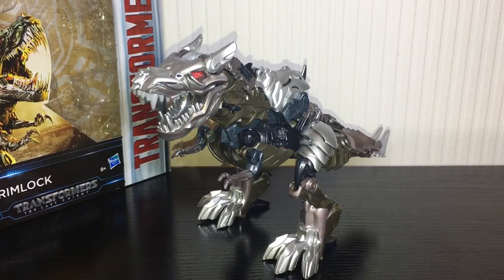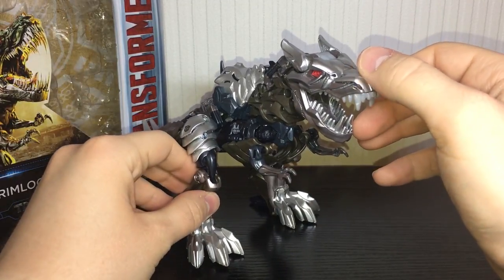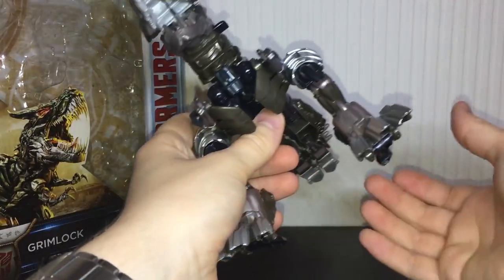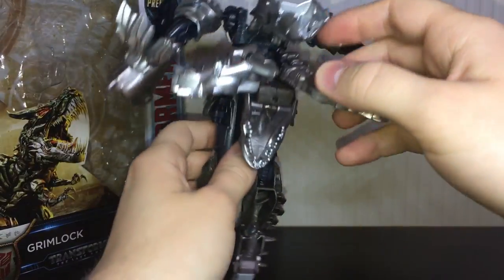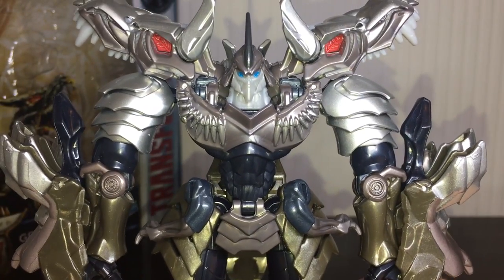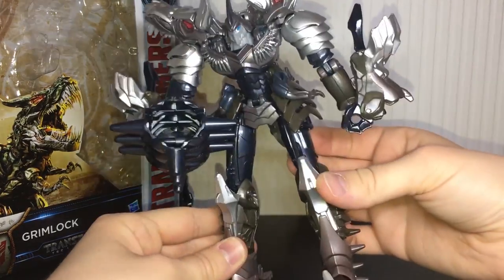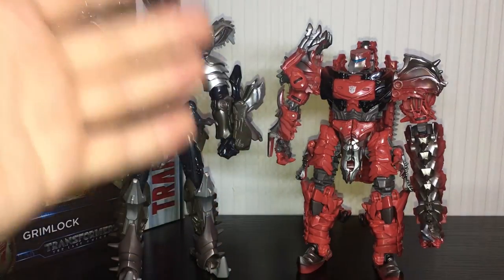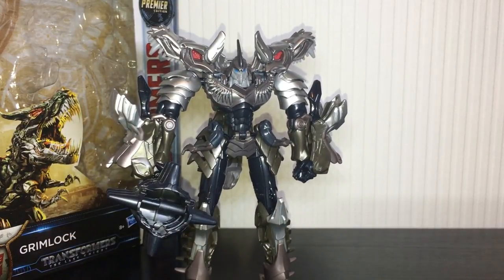Transformers - The Last Knight Voyager Grimlock Review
My review of Voyager Grimlock from TLK.

-Xbox GT: Demo1ishor
-PSN: KieranMaate
-Steam: Demo1ishor